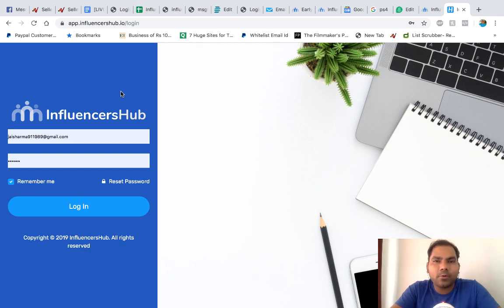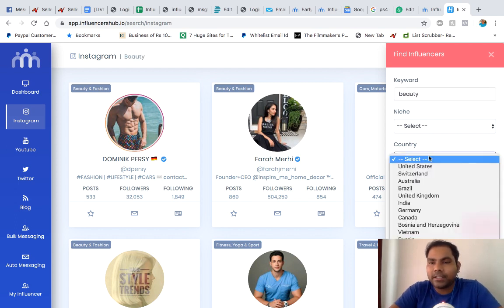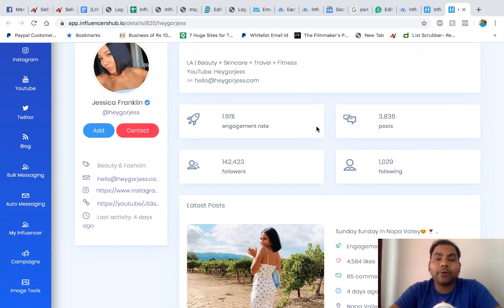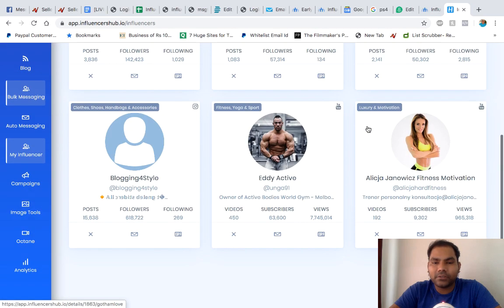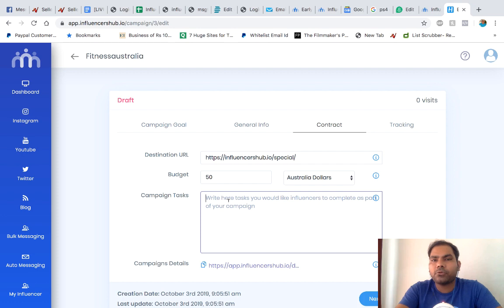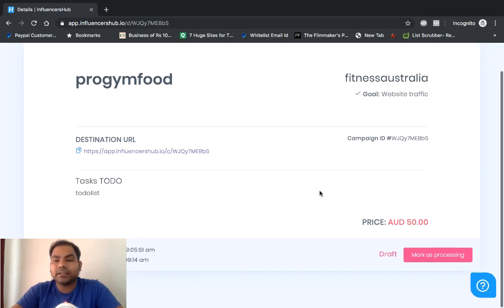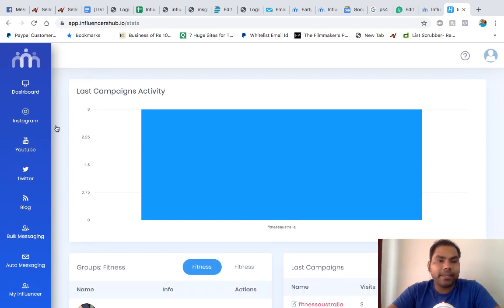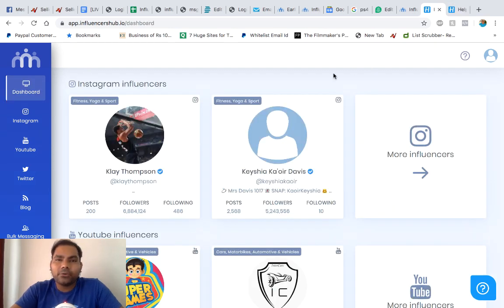Official InfluencersHub Demo Video + Proof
Official Demo by Jai Sharma